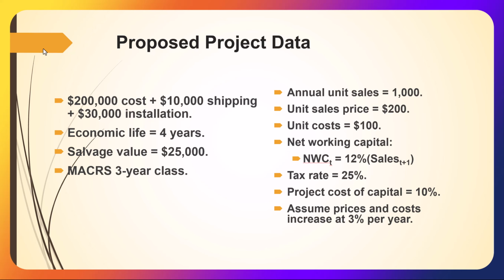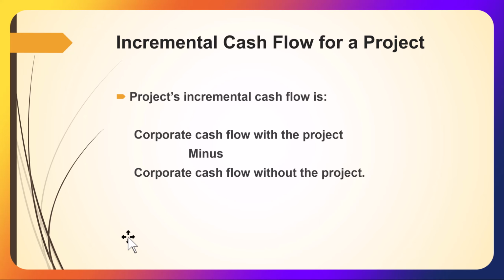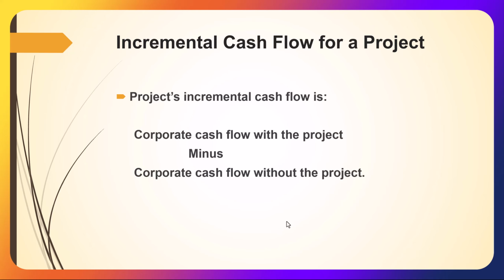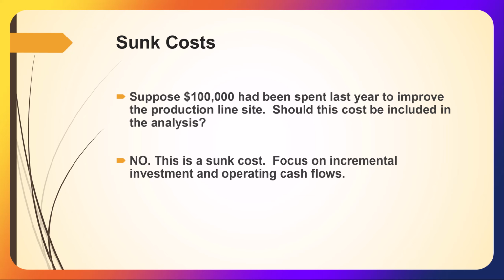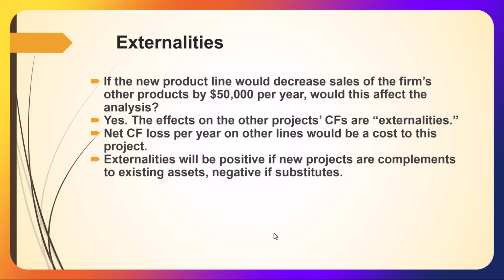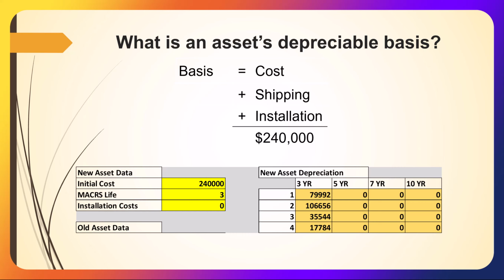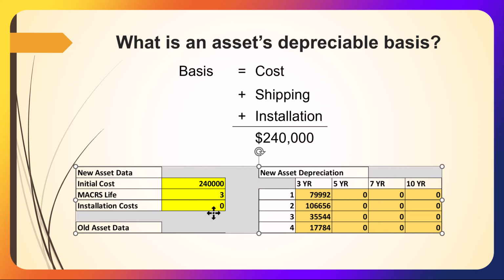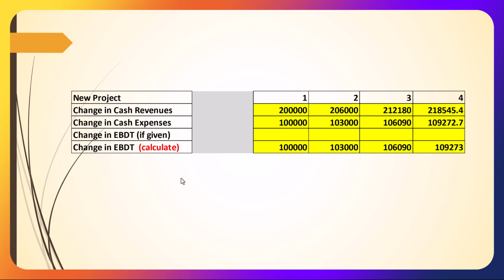MBA CH11 Corporate Valuation and Cash Flow Estimation PT1